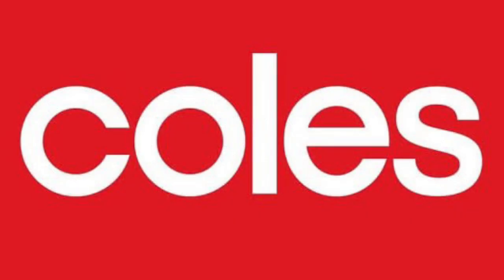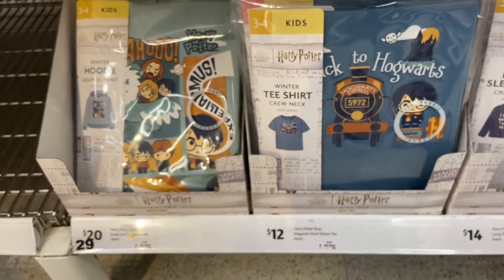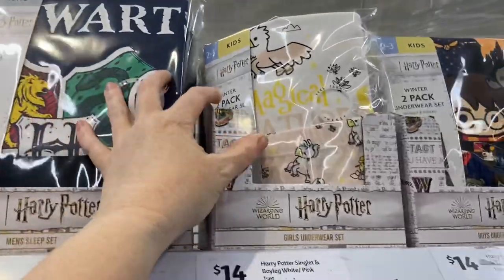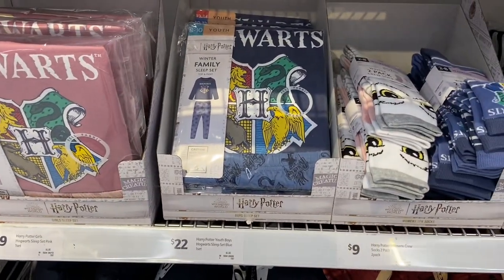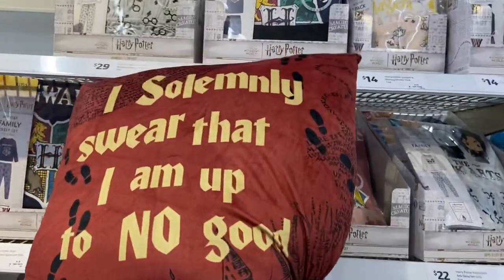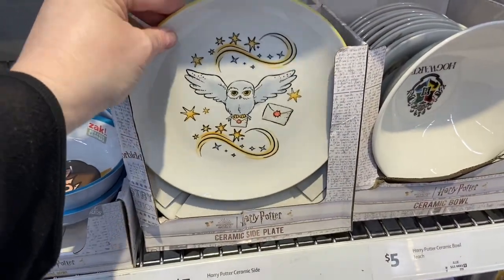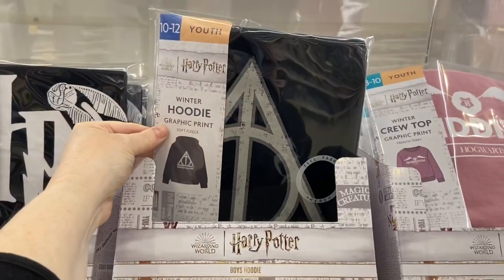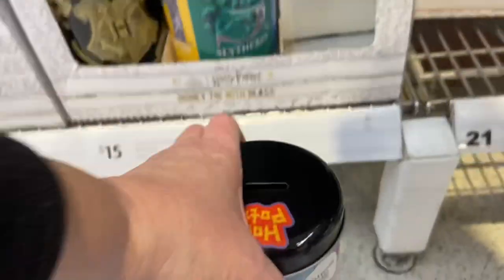COLES COME SHOP WITH ME : HARRY POTTER COLLECTION / COLES AUSTRALIA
Coles have released a massive range of items / collectables instore from mugs, cups, glasses & clothing just head of their launch for their new collectables range promotion.

I show you the range that here are! Get in quick as they will sell fast!!

This video is about - Frugal Fun mum, come shop with me, coles supermarket, harry potter collectables, harry potter clothing, harry potter fun, harry potter fans, harry potter merchandise,